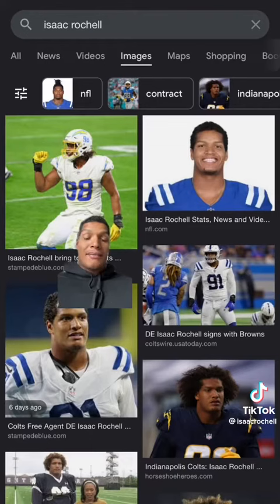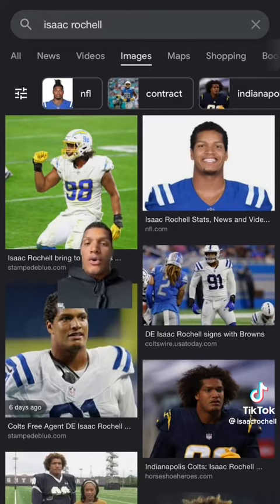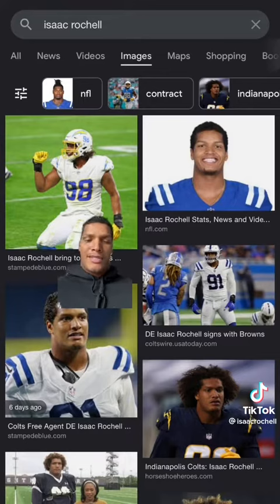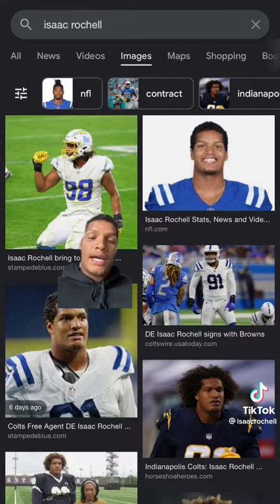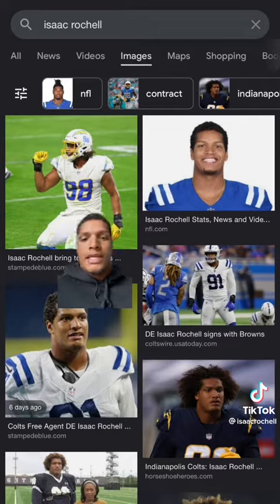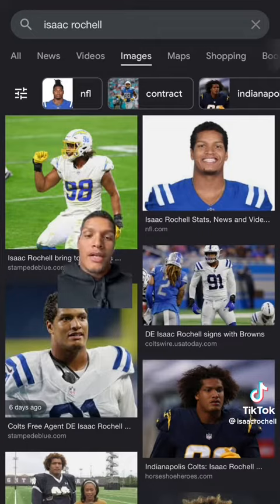How Do NFL players get Instagram photos | Isaac Rochell Vlogs | Cleveland Isaac Rochell Vlogs